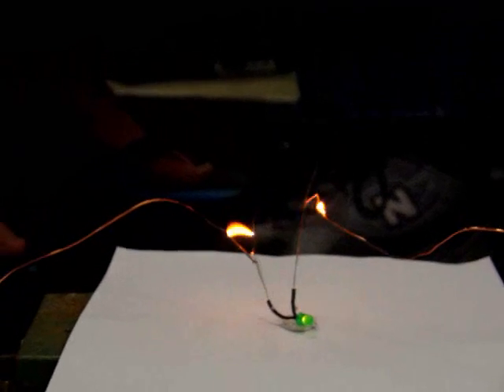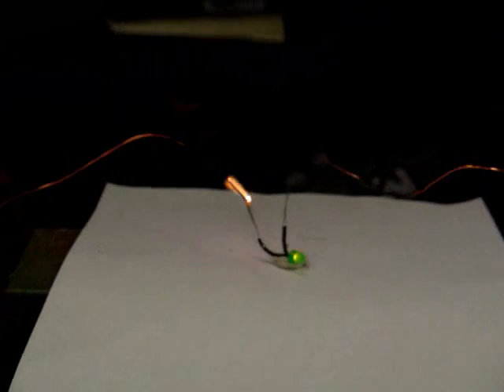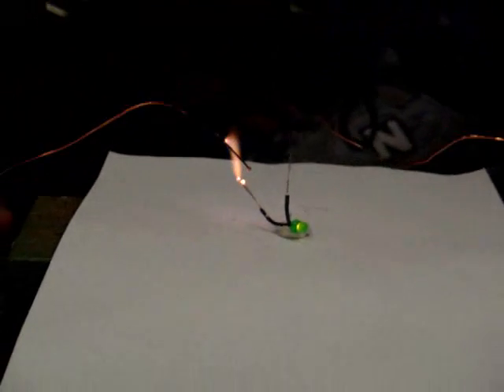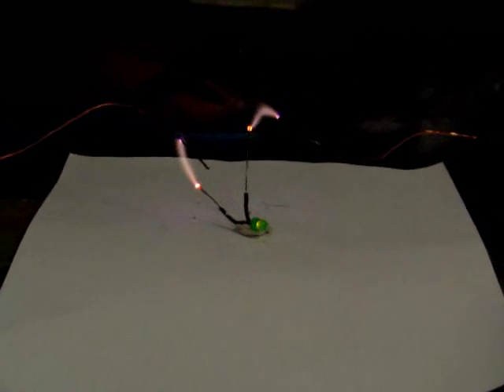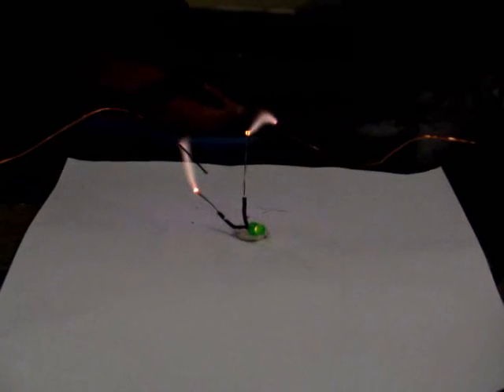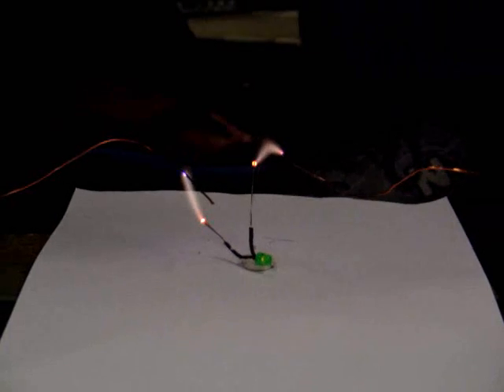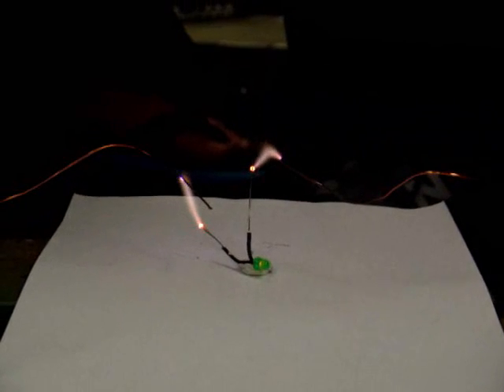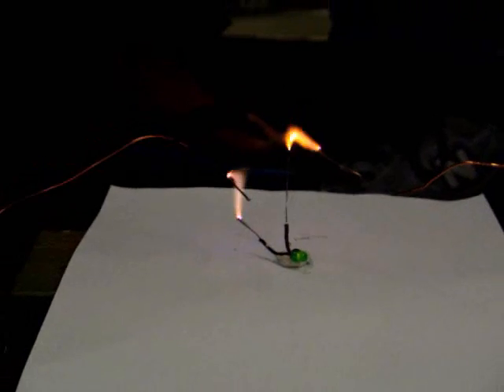15kV AC on a standard 5mm LED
Well, what do 5 guys and a couple dozen beers do with a 15kV 30mA neon transformer?
Test out the hypothesis that an ordinary LED would blow up on 15kV AC.
We were wrong!